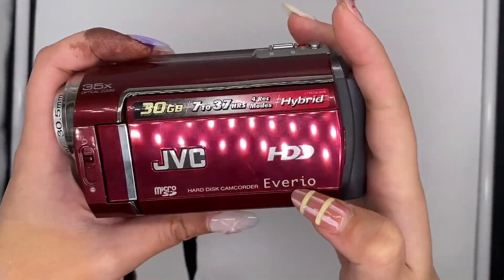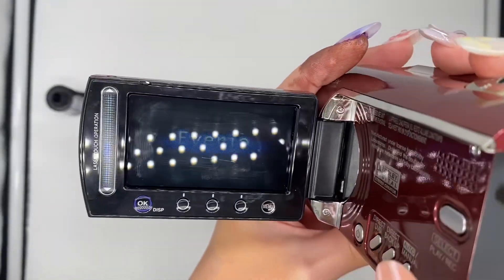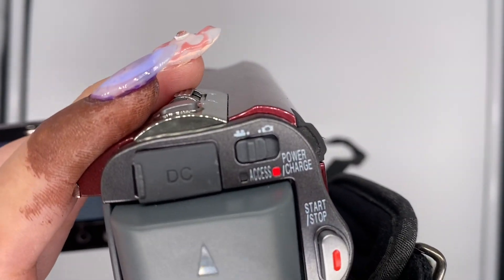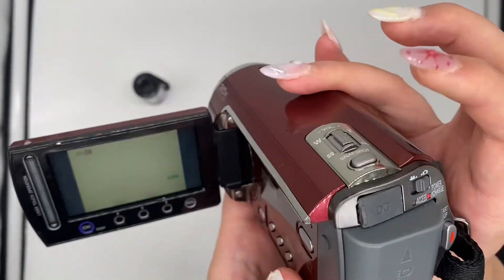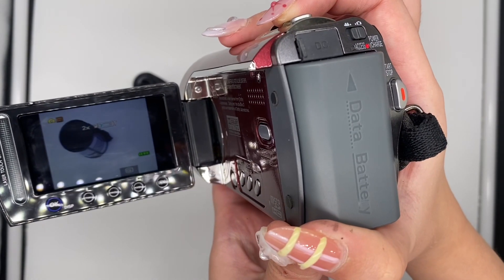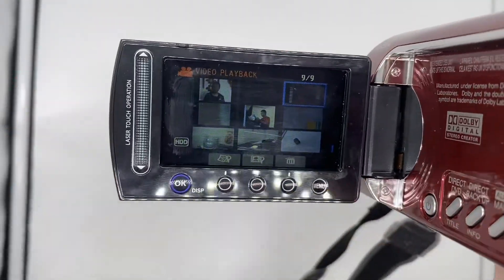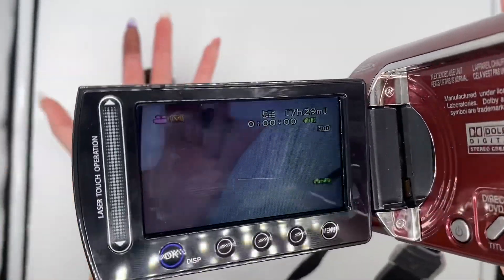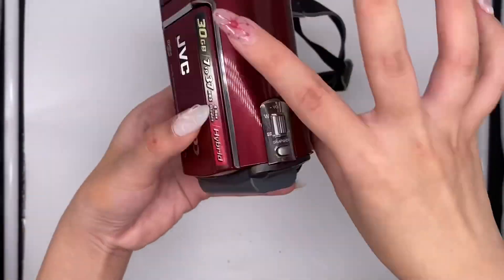Master Your JVC Everio MG330 Camcorder: Quick Tutorial & Creative Guide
Description:

📹 Step into the World of Video Creation with the JVC Everio MG330 Camcorder! 📹

Welcome to FiilmGazing, your go-to destination for all things film and video. In this comprehensive tutorial, we take you on a journey through the remarkable features of the JVC Everio MG330 Camcorder. Whether you're a budding videographer or a tech enthusiast, join us as we unravel the secrets to seamless video recording and creative exploration.

Timestamps:
0:00 - Introduction: Meet the JVC Everio MG330 Camcorder
0:11 - Power On: Unveiling the Video Magic
0:27 - Navigating Modes: From Standby to Recording
0:43 - Capturing Memories: Quick Photography Tips
0:58 - Mastering Zoom: Get Up Close and Personal
1:27 - Adjusting the Display: Tailor Your Viewing Angle
1:40 - Playback Delight: Reliving Your Recorded Moments
2:03 - Seamless Switch: Transitioning Back to Camera Mode
2:15 - Explore Your Ports: Unravel the USB Mystery
2:25 - Storage Matters: The Convenient SD Card Compartment
2:30 - Conclusion: Your JVC Everio MG330 Adventure Awaits

Embark on this journey with us to uncover the potential of the JVC Everio MG330 Camcorder. From capturing videos to taking snapshots, from adjusting settings to playback joy, we've got you covered. Join the FiilmGazing community in embracing the world of video creation and storytelling.

Join a vibrant community of like-minded creators who share your passion for all things visual.

Remember, every video tells a story. Make yours unforgettable with the JVC Everio MG330 Camcorder.